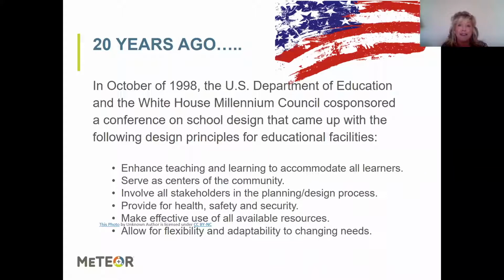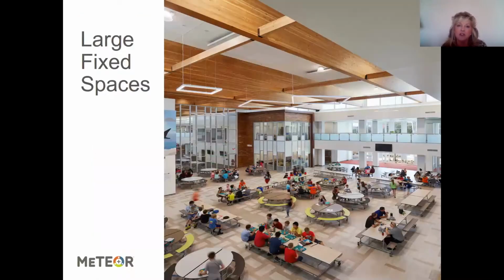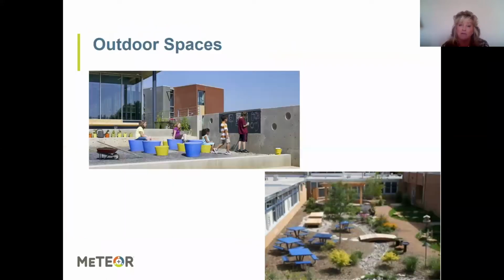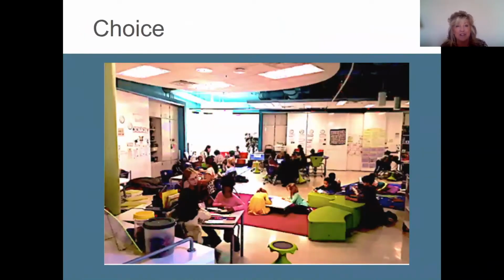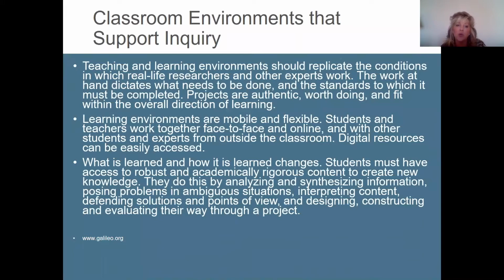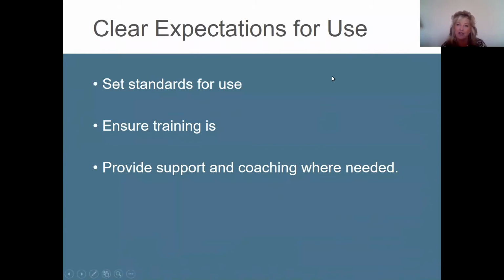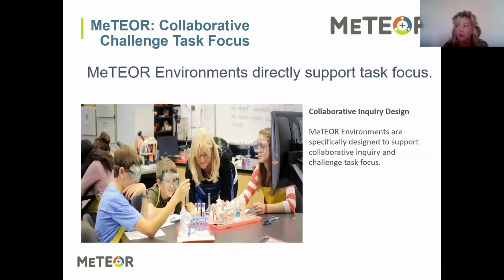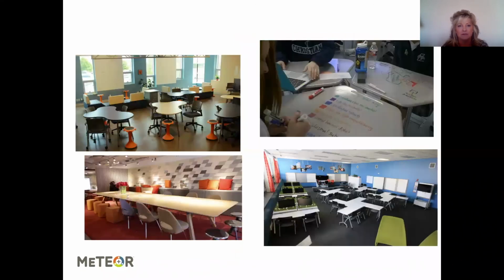Leading the Learning Environment High Impact Observation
Envisioning a space is sometimes a daunting task but even more daunting can be utilizing High-impact observations to ensure that the space is not only designed but utilized to be the most impactful for teaching and learning. During this session, participants will explore observation guidelines as you prepare to design new learning spaces.  They will also discuss priority inspection areas as campuses move to installation and occupancy.  Of critical importance is what and how to observe best-practice instruction in a High-impact Learning Environment. Participants will walk away with three practical ways to apply High-impact Observations in their new environments that ensure best-practice instruction is at the forefront of their vision.